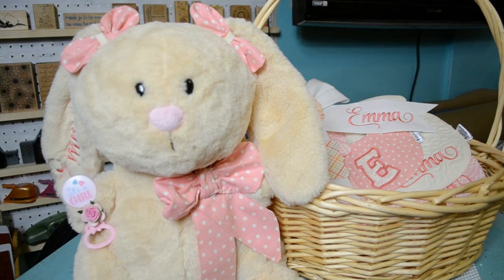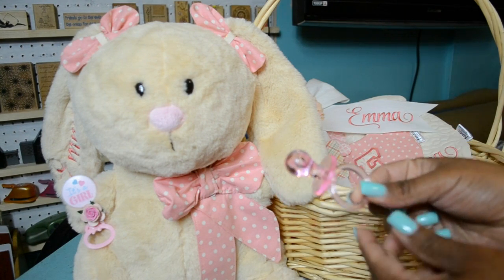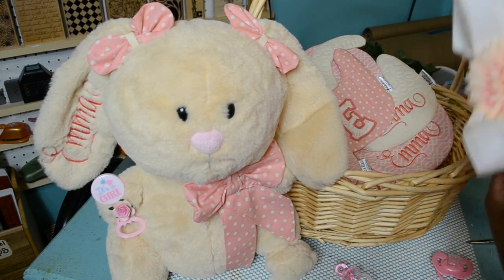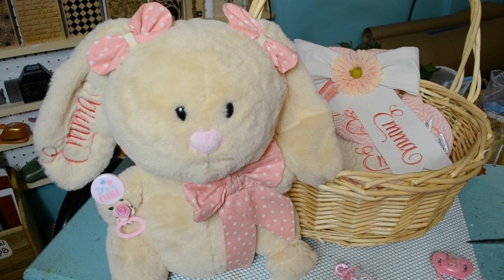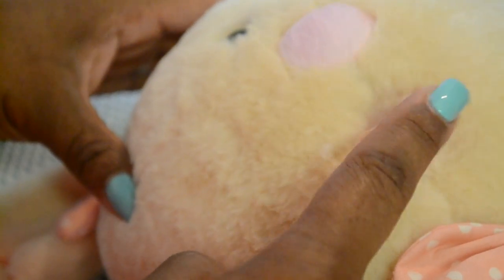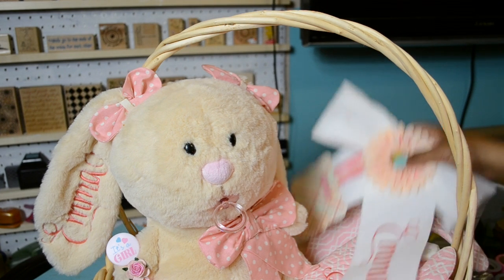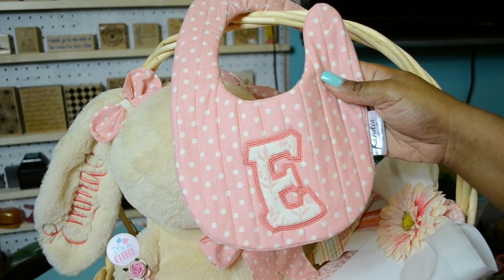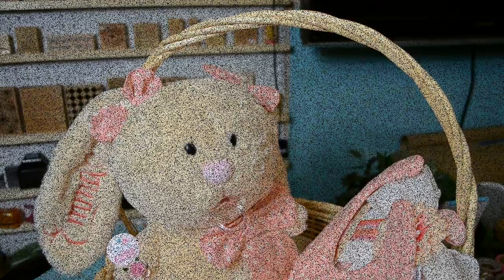How To Insert Pacifier Inside Stuffed Animal's Mouth - {EASY PEASY!}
Demonstration on how to insert a pacifier into stuff animal mouth..
EASY VERSION - NO SEWING REQUIRED!